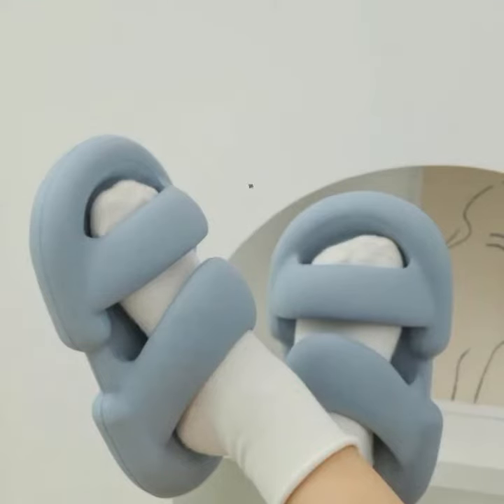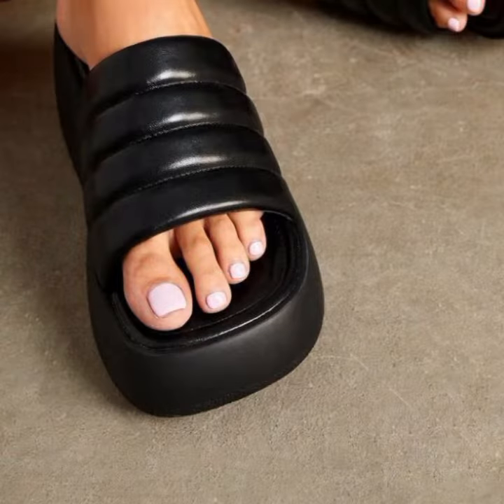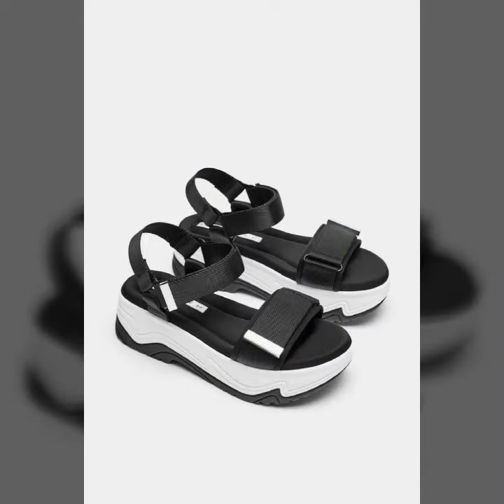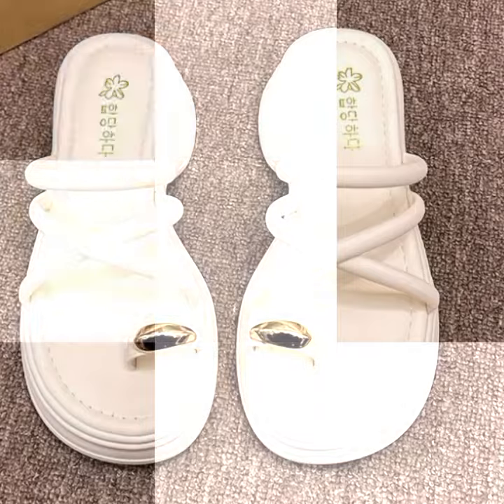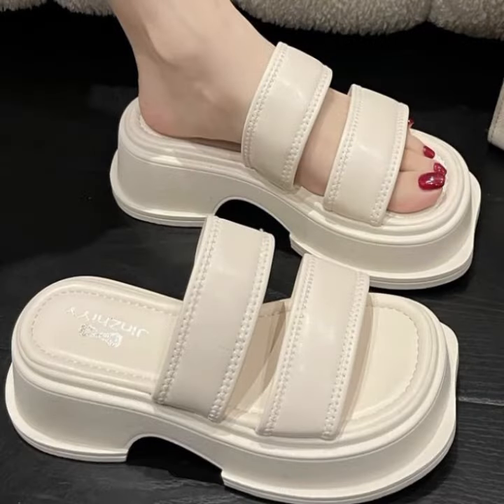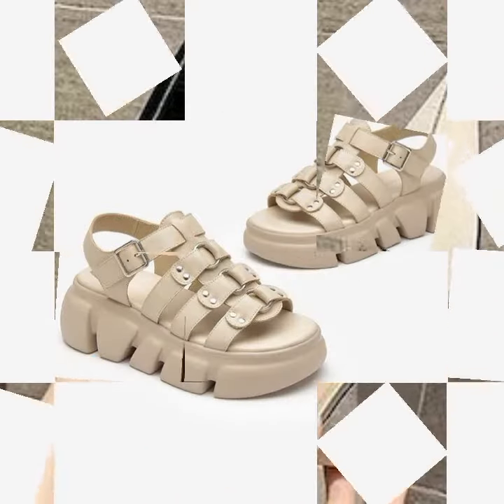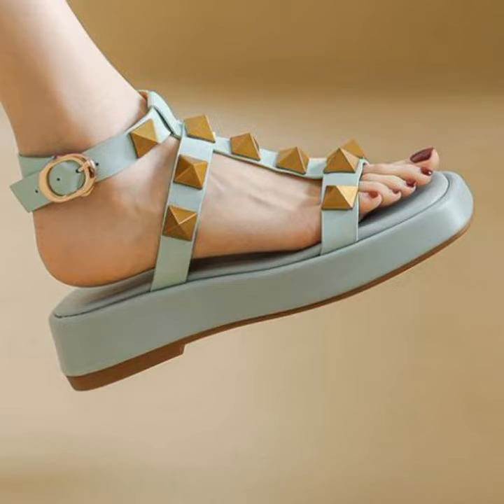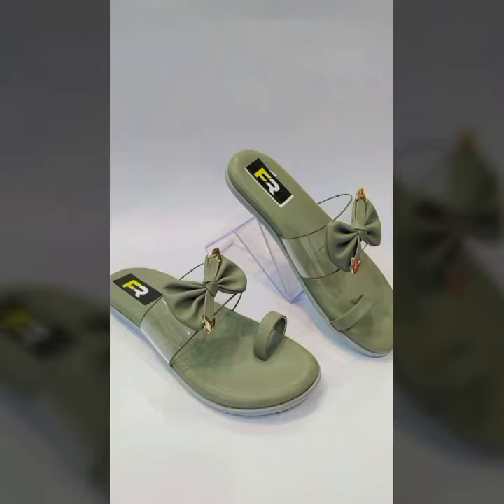FANCY STYLISH & COMFORTABLE SANDLAS SHOES SLIPPERS SLIP ON PUMP SHOES DESIGN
The information on this You Tube Channel is not intended or implied to be a commercial advertisement or a recommendation for any product. This channel makes no representation and assumes no responsibility for the accuracy of information on or available through this channel, and such information is subject to change without notice. For the exact specifications and performance figures of the products reviewed you have to contact the manufacturer or their delegated representative. You are encouraged to confirm any information obtained from or through this channel with other sources. The pictures, video clips and other content used in our videos belong to their original creators and we do not demand ownership over them.
Thank you. FANCY STYLISH & COMFORTABLE  SANDLAS SHOES SLIPPERS SLIP ON PUMP SHOES DESIGN
easy comfort foot wears,
easy soft shoes review,
easy slippers for beginners,
affordable slippers,

adding soles to slippers,
best heel cushion for shoes,
shoes collection home slippers,
best flat shoes for work,
best foot cushion for heels,
best footwear for office,
crocs kitchen shoes review,
carlton london slippers review,
best footwear for daily use,
diy sandals from flip flops,
flip flop footwear,
flat shoes for work,
gucci thong sandal review,
gucci rubber sandals review,
heel cushion for shoes,
h&m soft slippers,
heel gel pads for shoes,
shoe inserts for heels,
insoles for dress shoes,
insoles for shoes diy,
indoor slippers,
in slippers,
flat shoes elegant ladies never wear,
shoes with removable heels,
skechers footwear for ladies,
best cushion for shoes,
cushion for shoes,
bari slip-on comfort women's shoes,
comfortable footwear for office,
cushionaire sandals reviews,
flat shoes for lifting,
my flat shoes collection,
flat shoes for ladies,
soft footwear for ladies,
pu sole sandals,
as is platform shoes,
10 flat shoes elegant ladies never wear,
cushioned sandals,
slippers shoes for ladies,
foot slippers,
comfort wear shoes reviews,
toe socks and flip flops,
comfort ortho wear shoes reviews,
frido insoles for shoes,
used women's shoes,
v slippers,
vionic slippers review,
woolen footwear for ladies,
extra soft comfort footwear for ladies,
slipper shoes womens,
zero drop dress shoes,
zero drop casual shoes,
zero drop work shoes,
zero drop sandals,
scholl slippers review,
ugg scuff sis slippers,
best flat shoes for office,
best footwear for old age,
best slippers to wear at home,
slippers to wear at home,
i turned old flip-flops into fashionable summer shoes,
best footwear for home,
best shoes for cushion,
best shoes with cushion,
shoes and sandals for ladies,
earth runners primal sandals,
earth runners elemental sandals,
slippers with arch support,
fitflop gracie sandals review,
scholl footwear,
scholl footwear review,
best footwear for school students
party wear shoes
party shoes
party hairstyle girl simple and easy
party wear heels
party wear footwear for ladies
party wear chappal
party songs
party footwear
party makeup
party all night
slipper shoes
slipper making machine
slipknot
slipper
slipered
slipping through my fingers
slippers for girls
slippery fish
slippery stairs
slips ke design